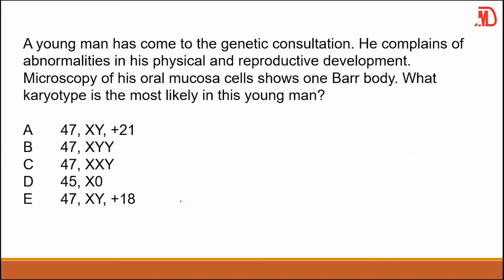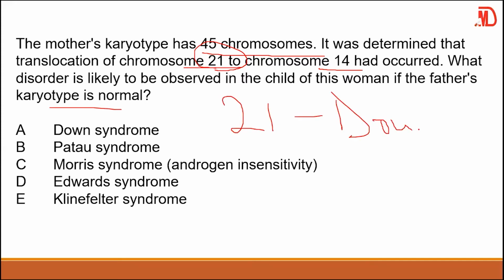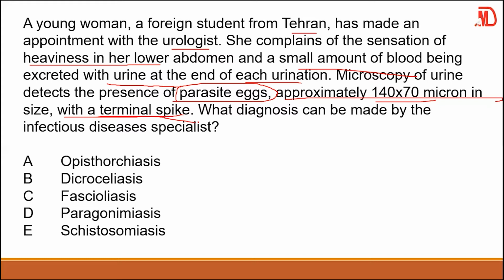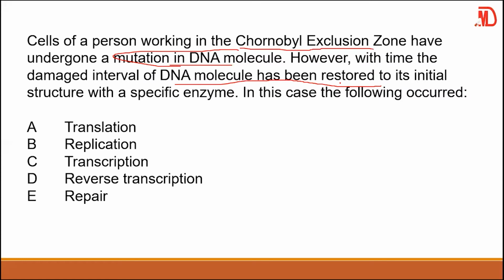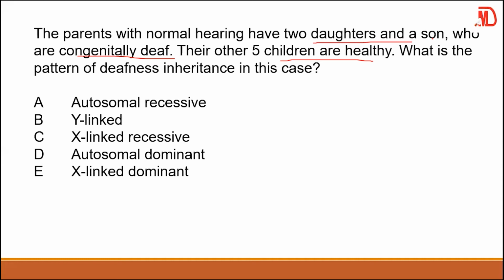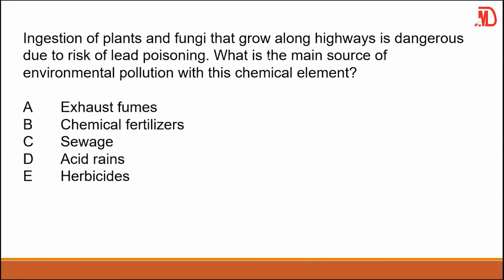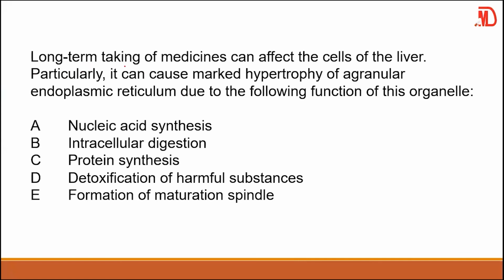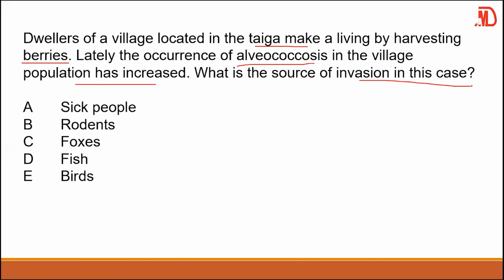Krok 1 2019 Booklet | Biology Base | Medicine | Tutorial 2